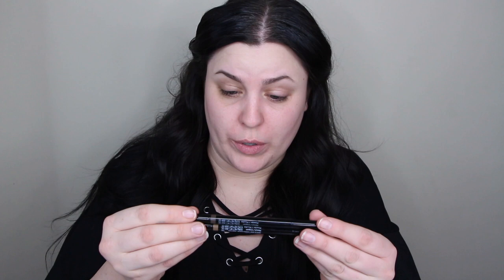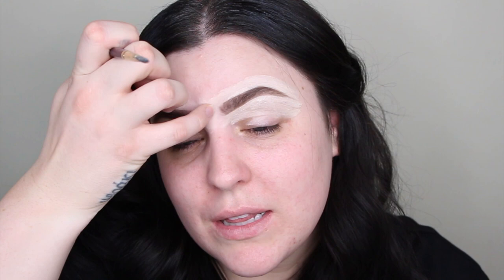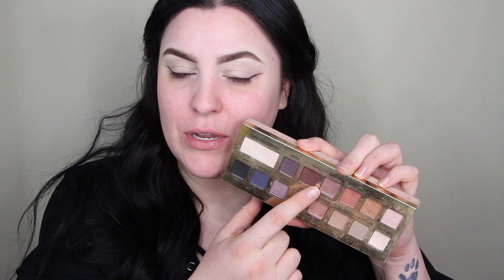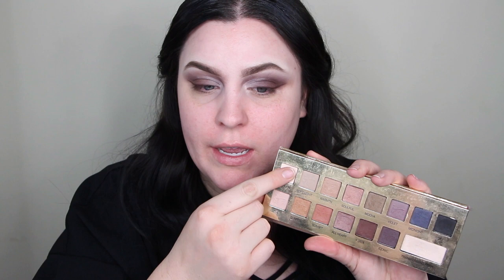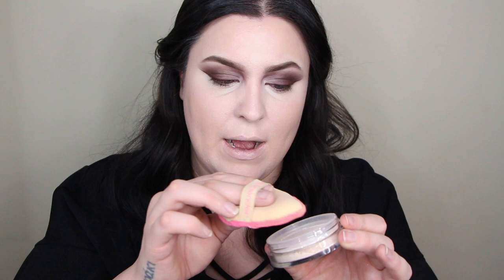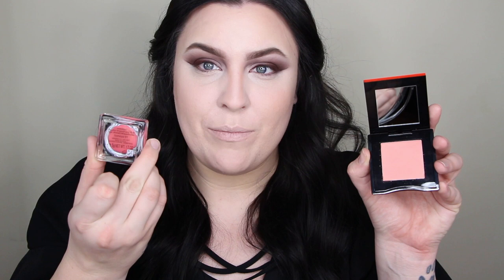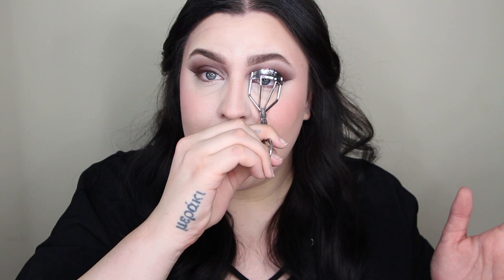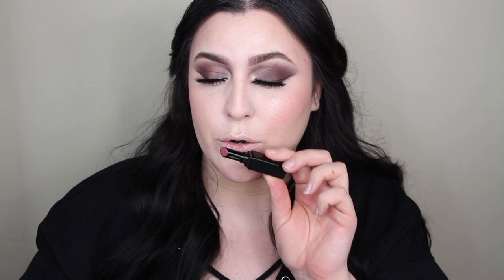BEST OF: SHISEIDO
WELCOME TO A NEW VIDEO BEAUTIES! Today I am doing a 1 brand FULL GLAM MAKEUP TUTORIAL FACE of SHISEIDO! What are you favorite Shiseido products?!
Im also sharing my thoughts about Mormons. lol.

PRODUCTS MENTIONED:
Good Molecules Discoloration Correcting Serum
Loreal Infallible More than Concealer Full Wear - Porcelain
Beauty Blender
It Cosmetics Naturally Pretty Palette
Inglot 6SS Blending Brush
Smashbox Halo Healthy Glow All In One Foundation
KisS Lash Glue Liner
Benefit Cookie Highlighter
Too Faced Highlight Brush
Synchro Skin Invisible Silk Loose Powder
Brow InkTrio- Deep Brown 03
Kajal InkArtist - Plum Blossom 05, Gunjo Blue 08, Nippon Noir 09
Visionairy Gel Lipstick - Streaming mauve 209, Hibiscus 109
ModernMatte Powder Lipstick - Murmur 507
LaqourInk Lipshine - Techno Red 304
MicroLiner Ink - Plum 03
Controlled Chaos MascaraInk - Sapphire Spark 02, Emerald Energy 04
InnerGlow CheekPowder - Twilight Hour 02
Minimalist WhippedPowder Blush - Sonoya 01

FEED ME IM ALONE AND HUNGRY hahaha